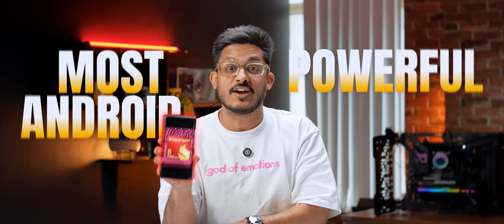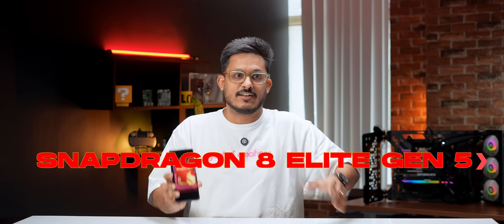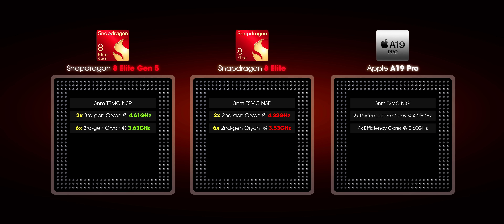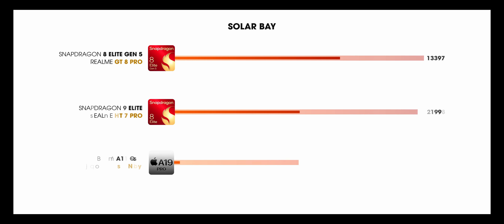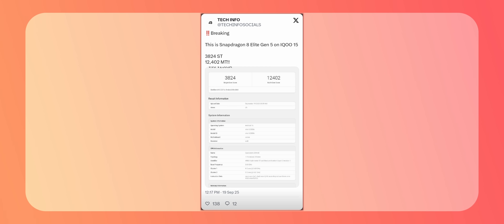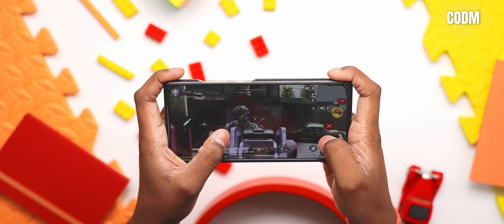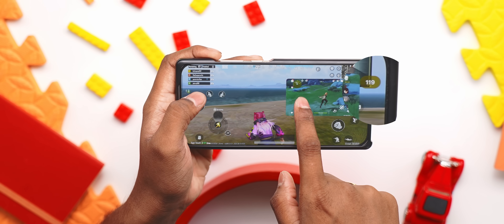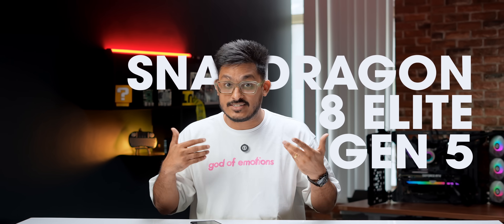We Tested India’s First Snapdragon 8 Elite Gen 5 Phone! Ft. realme GT8 Pro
We have exclusively tested an upcoming Snapdragon 8 Elite Gen 5 phone for you. The phone we are testing is the realme GT8 Pro We have ran benchmarks, played games like BGMI, COD Mobile and Genshin Impact, and also checked temperature and throttling. We have even compared the architecture of this new Qualcomm chipset with A19 Pro, Snapdragon 8 Elite, and even the upcoming Dimensity 9500. This video will give you the most exclusive in-depth coverage of the Snapdragon 8 Elite 8 Gen 5. There are 3rd gen Oryon CPU cores clocked at a maximum 4.61GHz, the GPU is also a new Adreno 840 clocked at 1.2GHz. On paper, it beats both the Apple A19 Pro and Dimensity 9500.

00:00 Snapdragon 8 Elite Gen 5 Ft. realme GT8 Pro
00:33 Snapdragon 8 Elite Gen 5 Naming Explained
00:57 Snapdragon 8 Elite Gen 5 vs A19 Pro vs Dimensity 9500
01:38 Snapdragon 8 Elite Gen 5 Benchmarks Comparison
02:47 Snapdragon 8 Elite Gen 5 BGMI Test
03:08 Snapdragon 8 Elite Gen 5 CODM Test
03:19 Snapdragon 8 Elite Gen 5 Genshin Impact Test
03:55 Final Thoughts